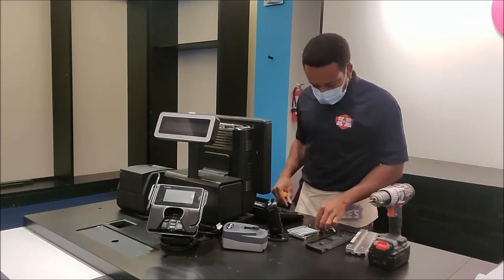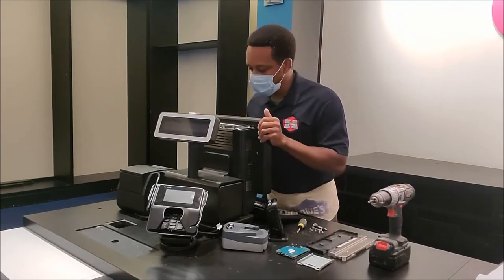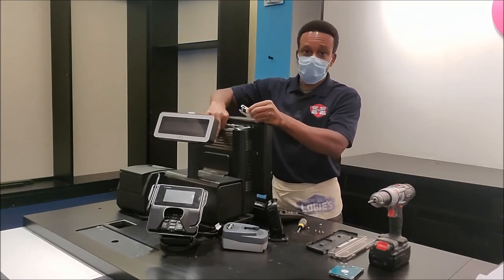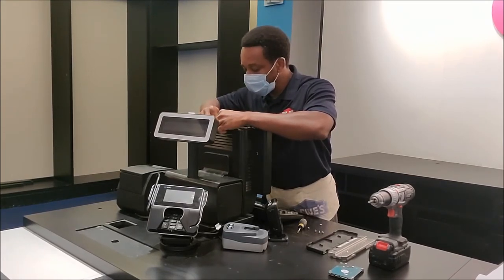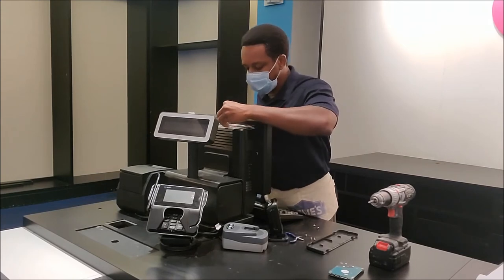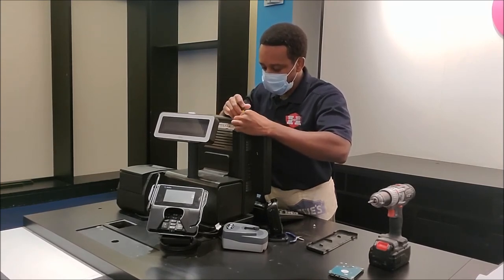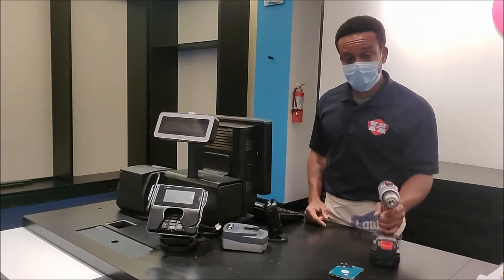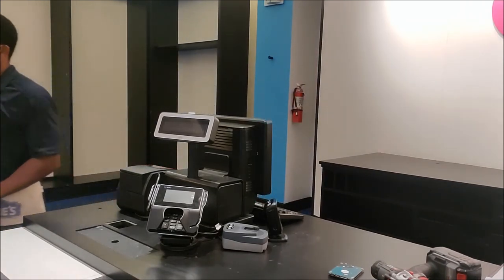What Kind of Computer Should I Get? (Hattiesburg, MS)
Troubleshooting methods for various networking devices, computers, printers, cabling, routers, switches, networking cameras, etc.